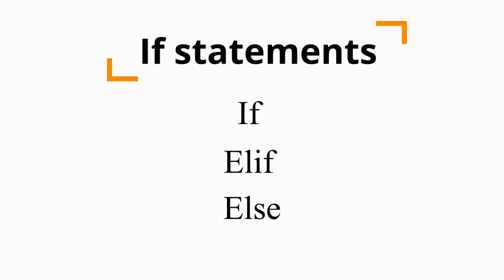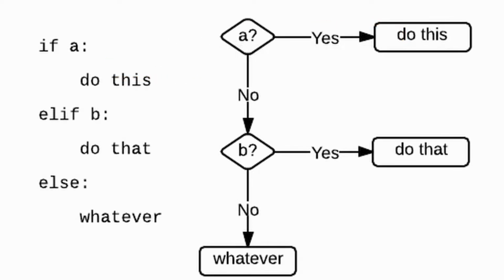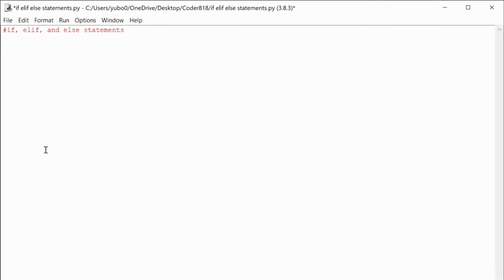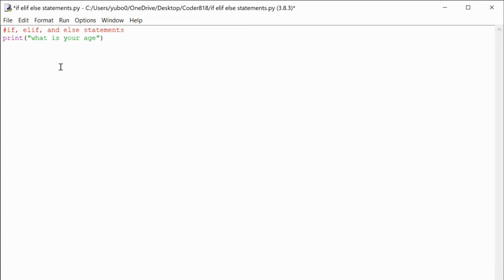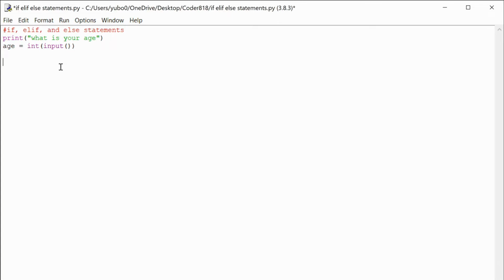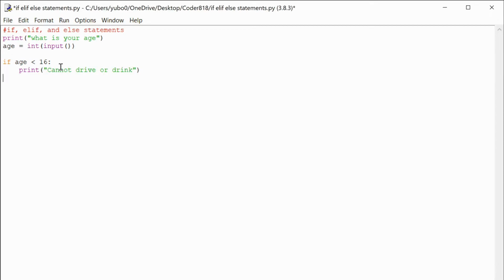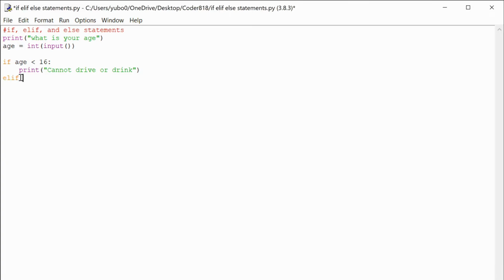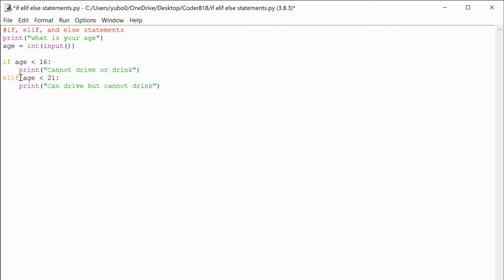Learning Python: Conditional Statements